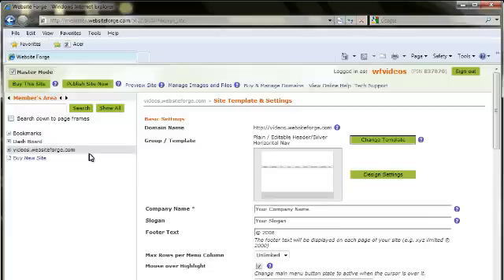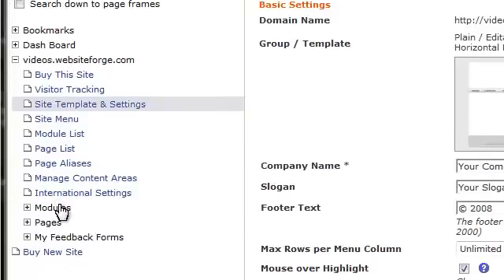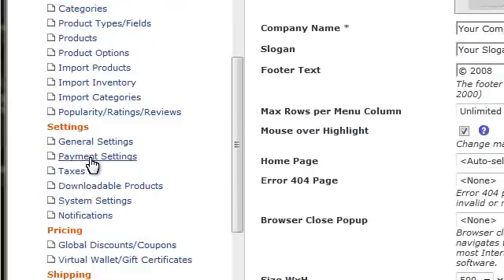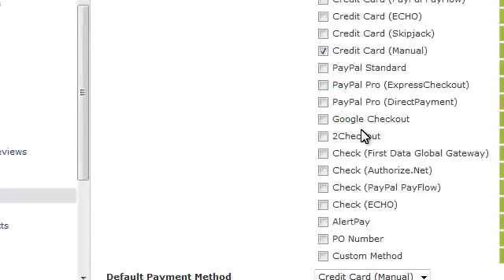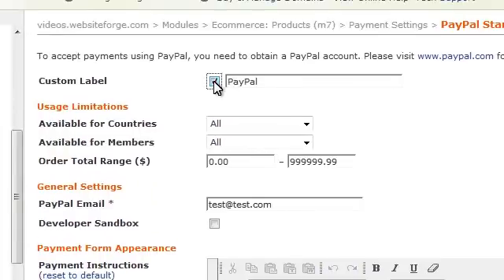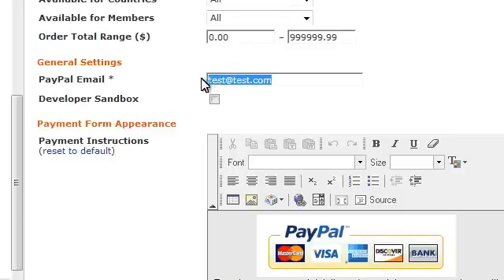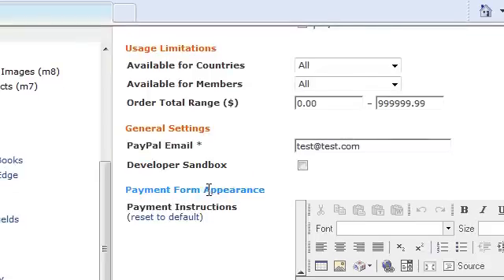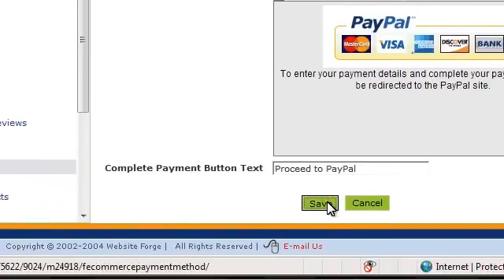Payment Settings Paypal Standard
This video will show you how to set up the payment settings for Paypal Standard  in the ecommerce module of your website with Website Forge -  websiteforge.com